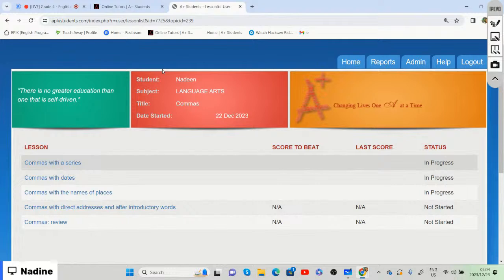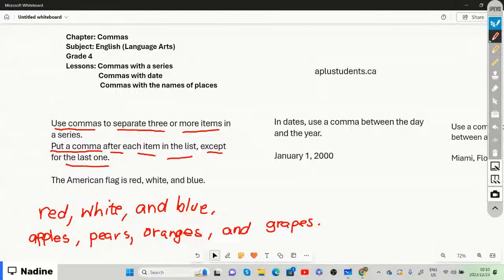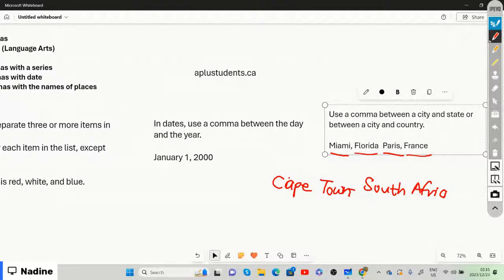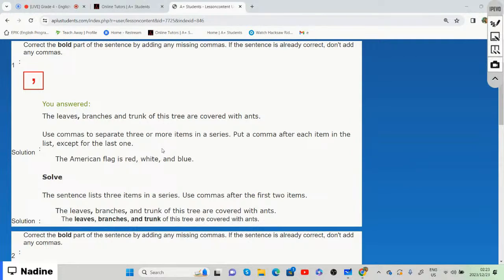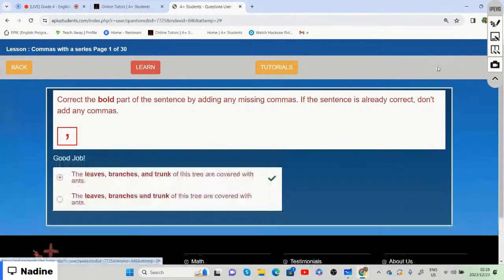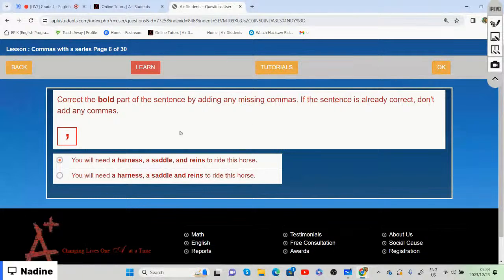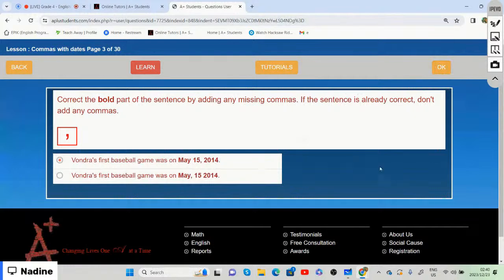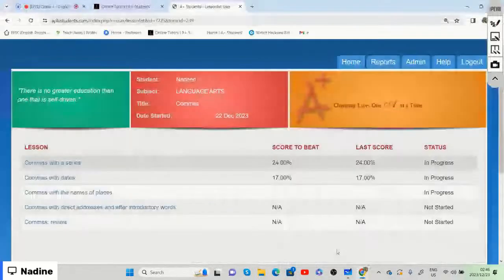Grade 4 - English: Commas